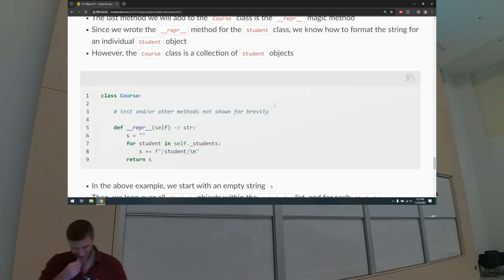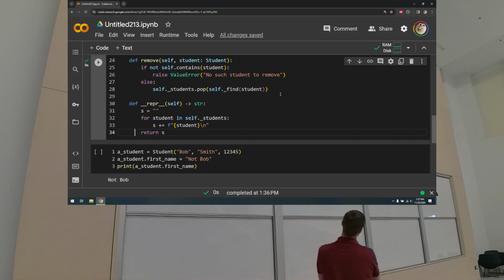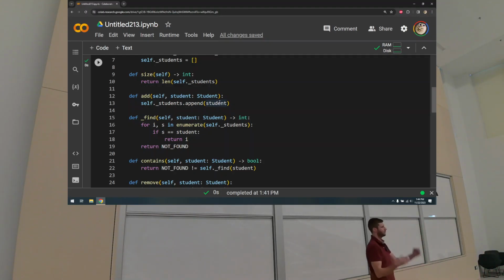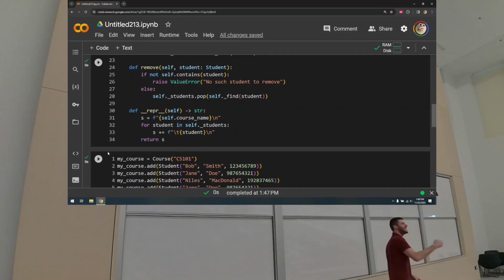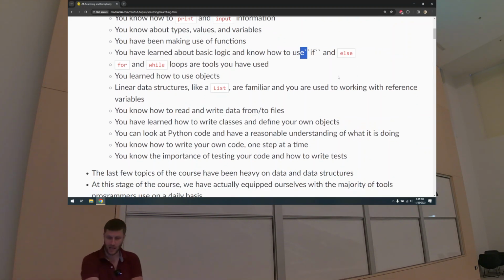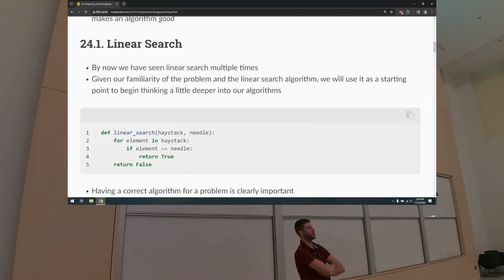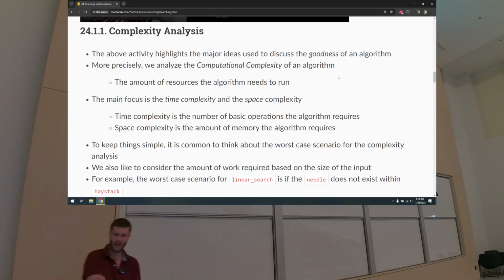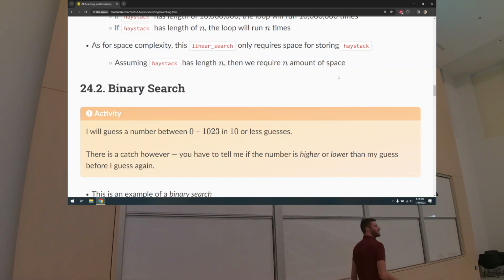CSCI 161 Section 11 --- November 22, 2023